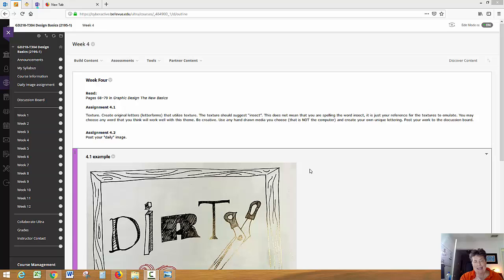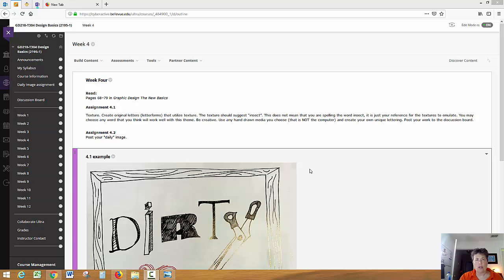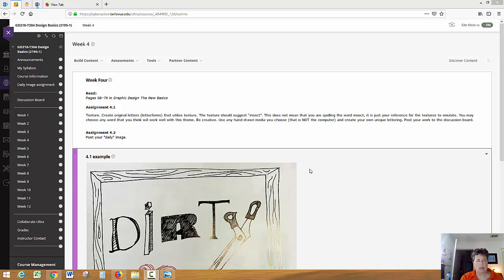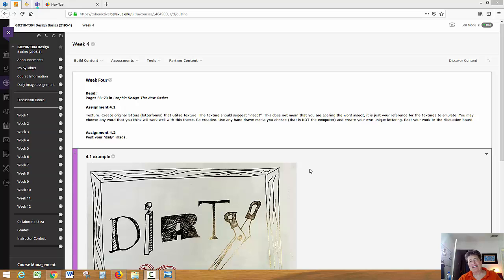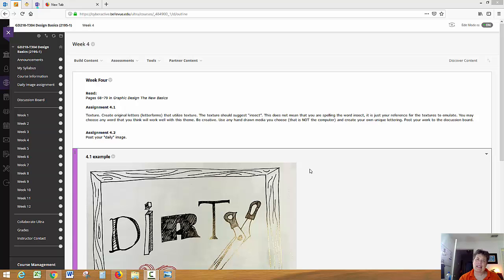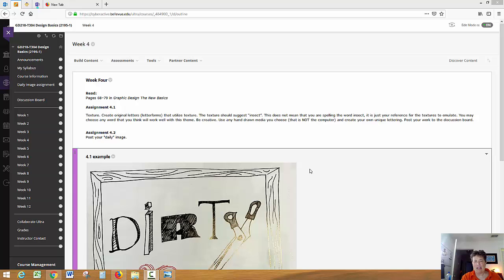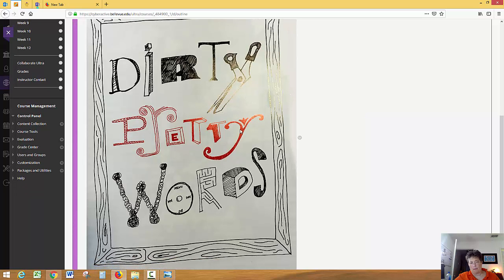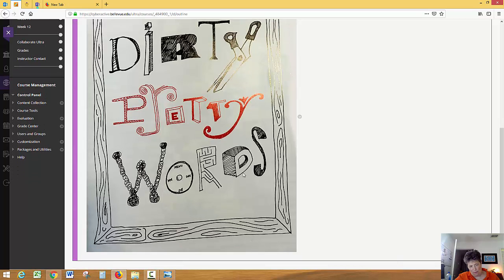Week 4 Overview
GD210 Design Basics